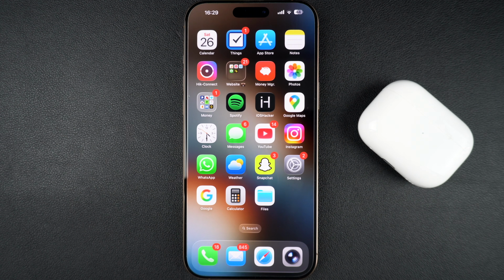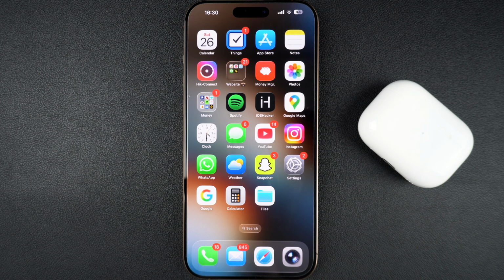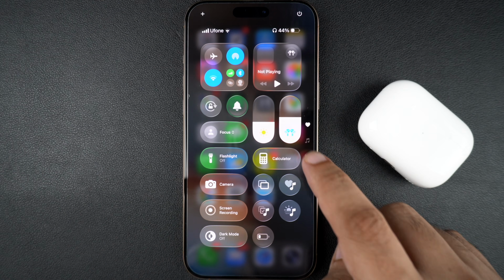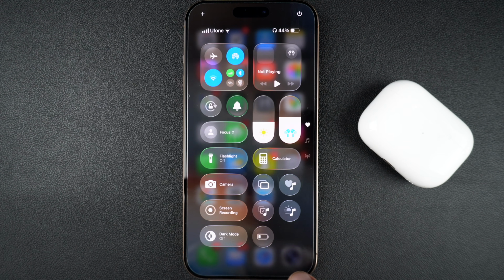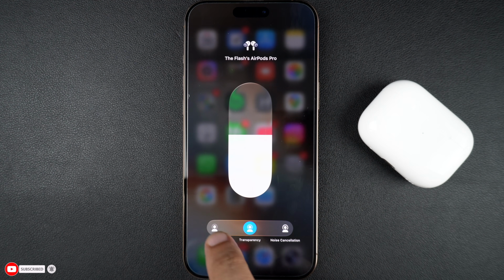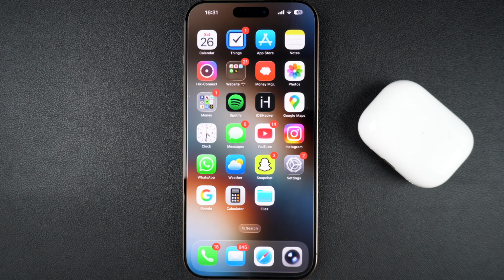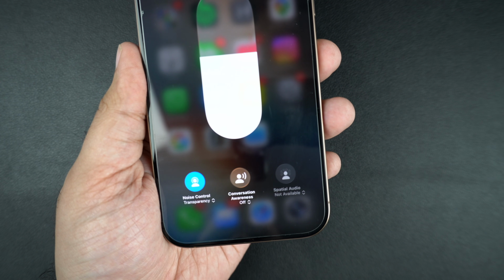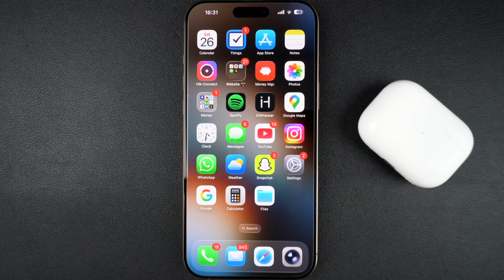How To Enable Or Disable Noise Cancellation On AirPods | AirPods Pro, AirPods, and AirPods Max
In this tutorial, we show you how you can turn off or turn on Noise Cancellation feature on your iPhone in just a few simple steps. You can follow this guide if you own AirPods Pro, AirPods Max, AirPods 4, and other models that support Noise Cancellation and Adaptive Mode.